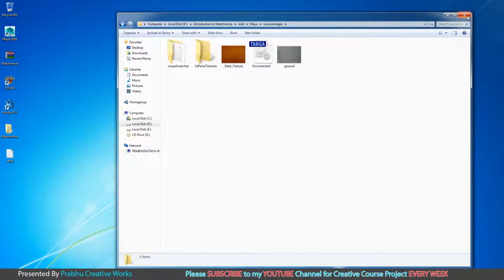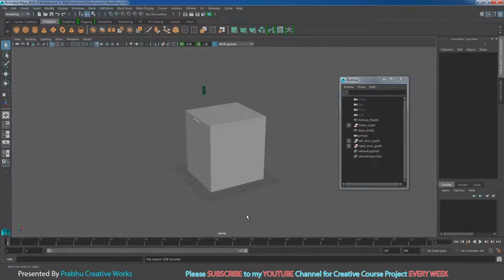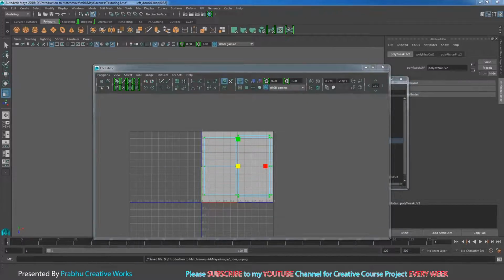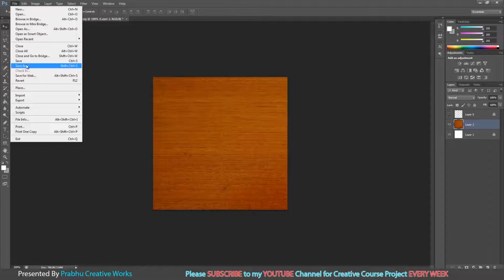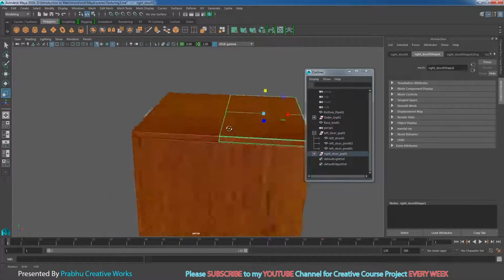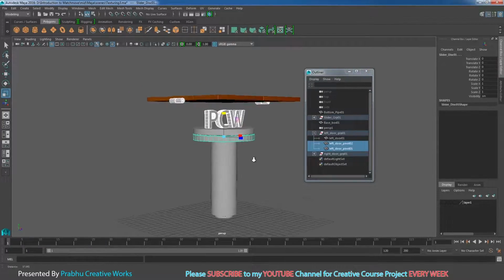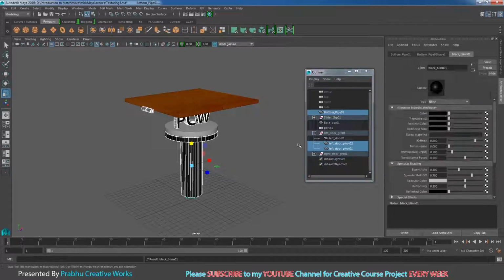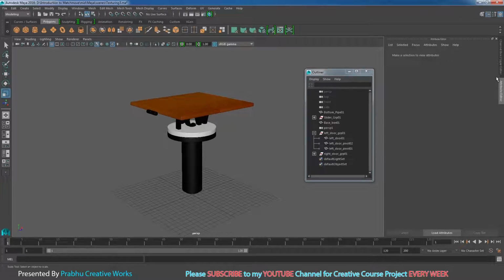Introduction to Matchmove | Part 4 - Texturing